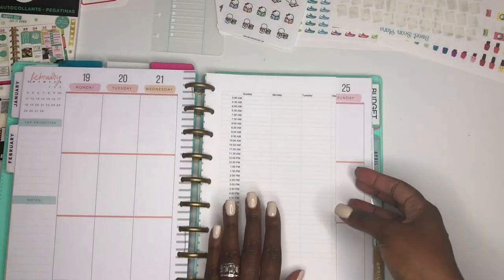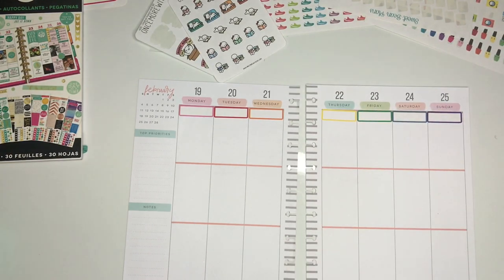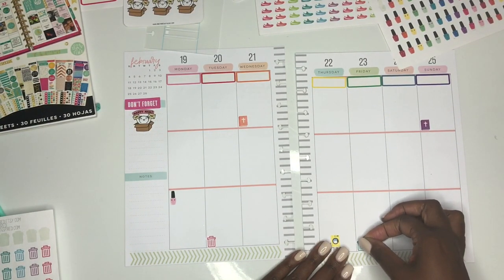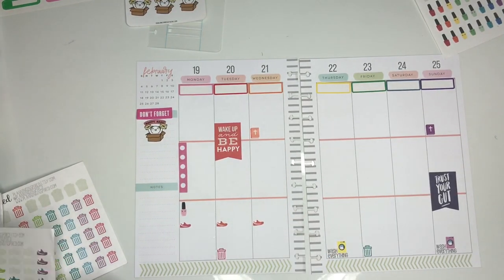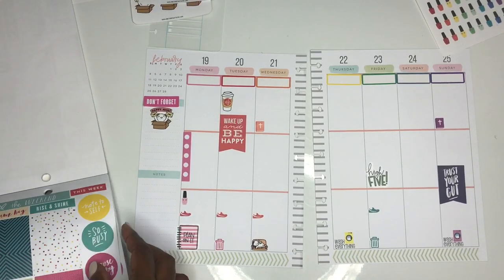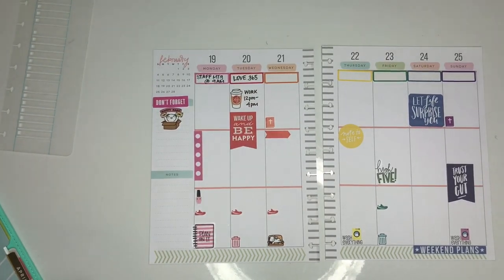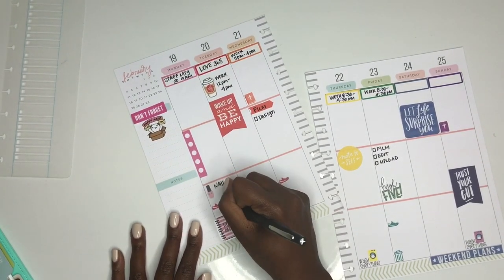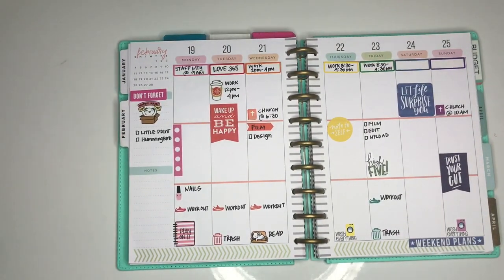Plan With Me: Feb 19th - 25th (Rainbow Spread)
Hey Guys!

Welcome to another Plan With Me! We are planning February 19 - February 25, 2018 in my Happy Planner Vertical Planner.

My Happy Planner theme is called Blush Crush, I couldn’t find it online but I did find Modern Simple theme. So I have linked it below..

Happy Planner: amzn.to/2EA7mUa0
Happy Planner Budget Extension: amzn.to/2syZNvc0
Happy Planner Note Paper: amzn.to/2o9VlhQ0
Happy Planner Hole Puncher: amzn.to/2ERDJAO0

Planner Instagram: @alainaplans
Money & Budget Instagram: @organizedalaina
The Paper Stylist Studio: @thepaperstylist

Money Instagram: @organizedalaina
Planner Instagram: @alainaplans
Stationery Instagram: @thepaperstylist

You’ll get free downloads to help you get your finances in order